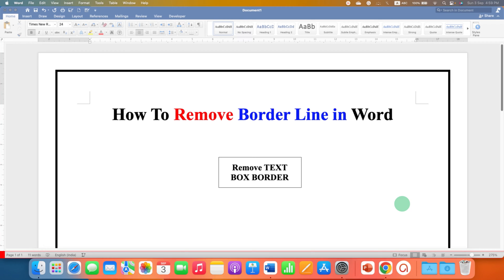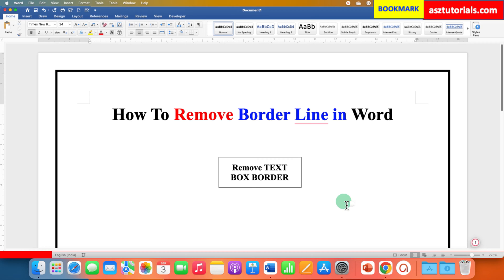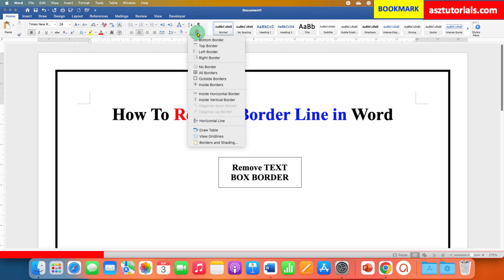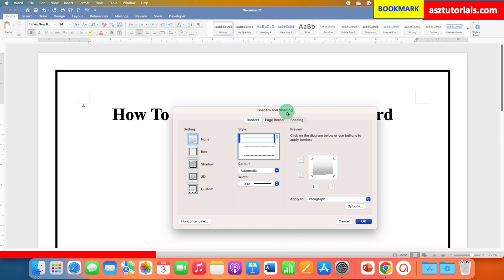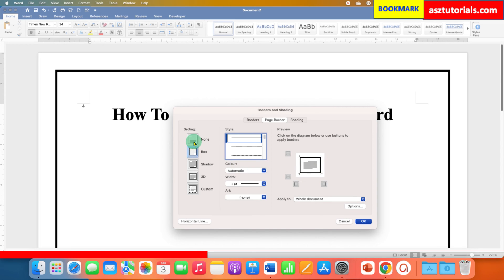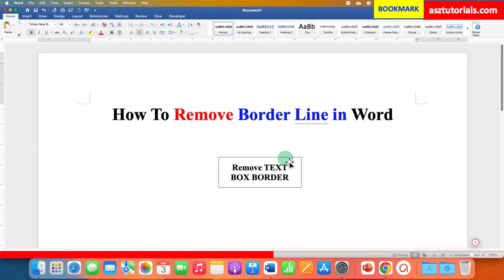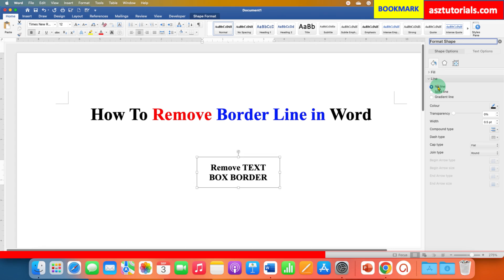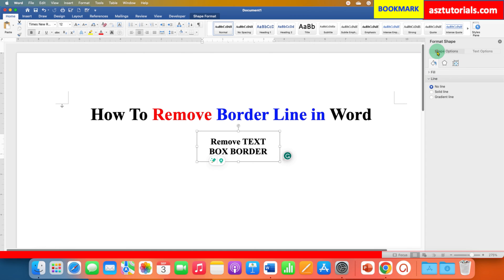How To Remove Border Line in Word Document File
In this Microsoft Word Video Learn How To Remove Border Line in Word Document file of a Page or Textbox using the No Border and No line respectively
1. To remove a page border line, you can:
Go to the Home tab.
In the Borders group, click Borders and Shading.
In the Borders and Shading dialog box, on the Page Border tab, select None under Setting.
Click OK.

2. To remove a text box border line, you can:
Select the text box.
Right Click and Select Format Shapes,
Click on Line and Select No Lineto remove text box Outline.

0:00 Borders In Word
0:12 Remove Page Border Line
0:55 Remove TextBox Border Line